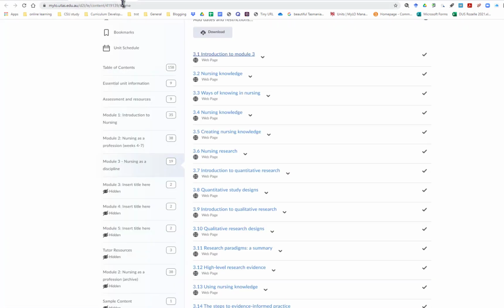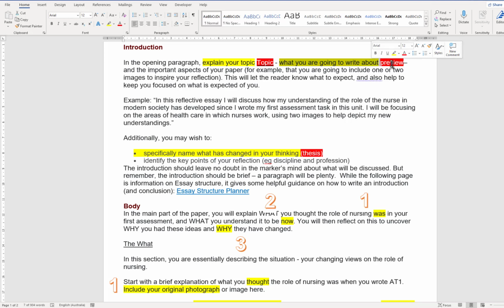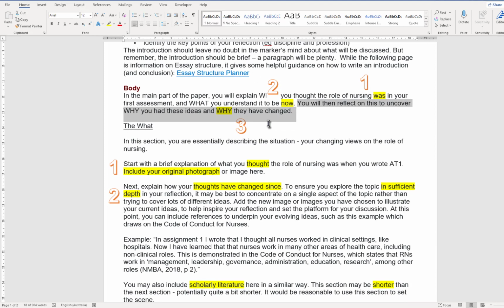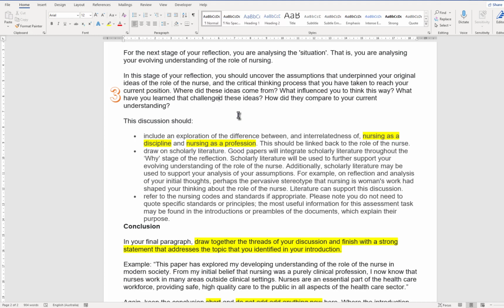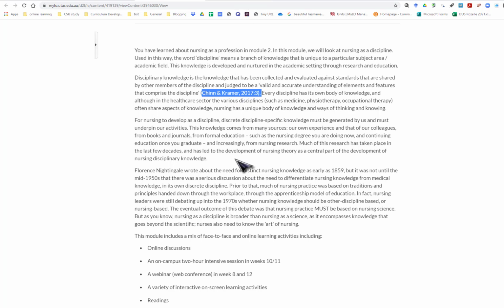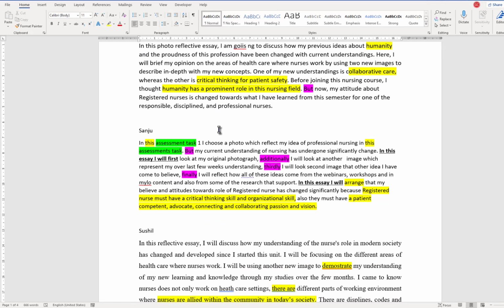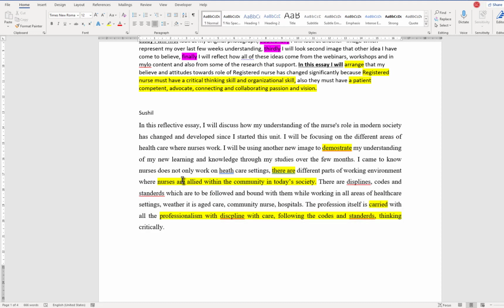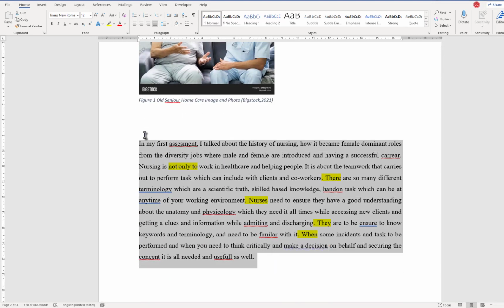Support for AT3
A summary of what we discussed - focussed on correctly using the guidleines and advice provided on MyLO by your unit co-ordinator.